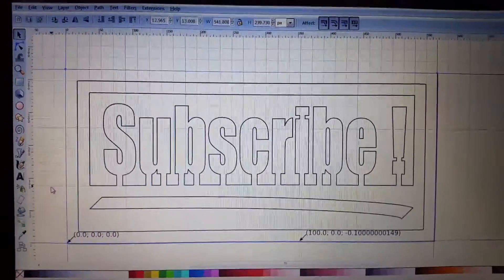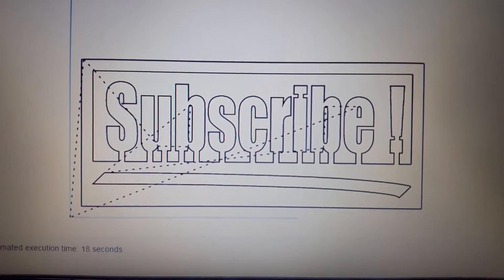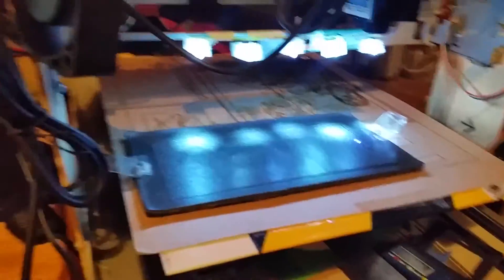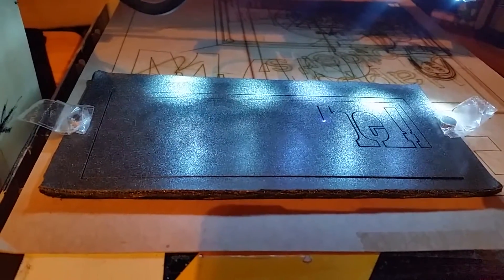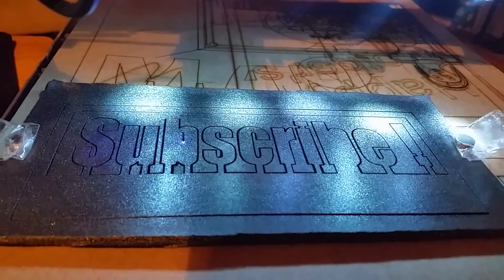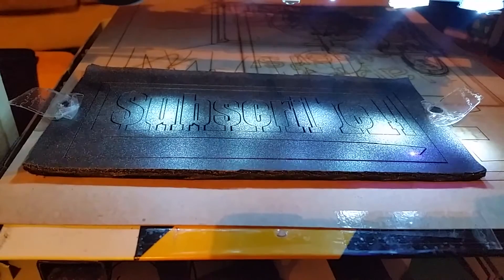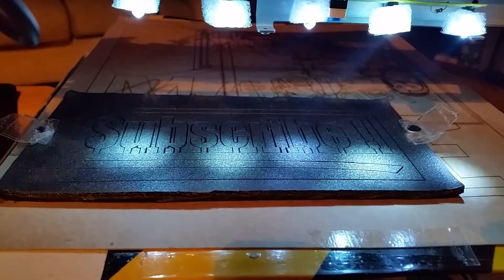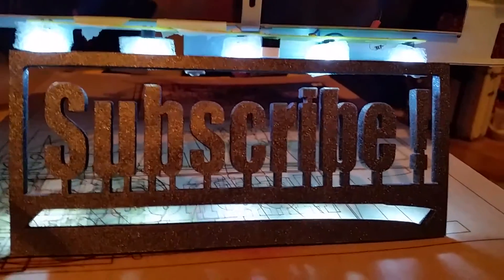Laser Cut Sign ( from Inkscape )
Just made a replacement video for a example of how easy it is to cut signs and such with even a low power laser.

Could think of a self serving work / plug for the test / demo.
This was also testing my update to my CNC firmware , to make it accept gcode from the Gcode Tools plugin's export.

I found i could convert text in Inkscape to path , and then un-group the text . Then i could Boolean add or subtract the paths / objects as needed .  The the final paths could be exported as G code.

! Be sure to use all protective and safety gear when using tools and especially lasers !